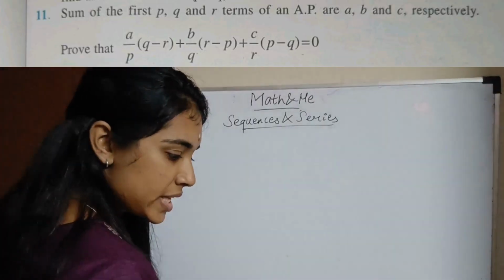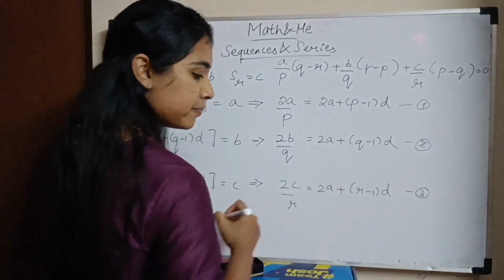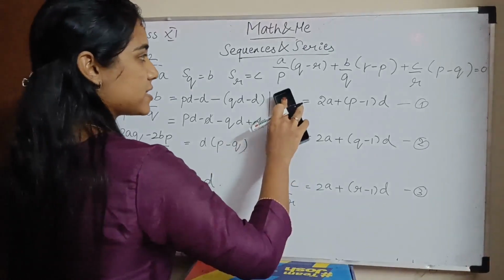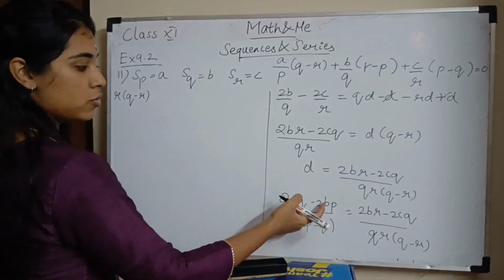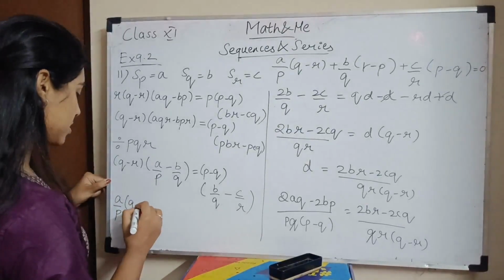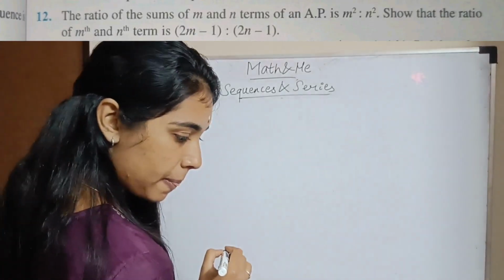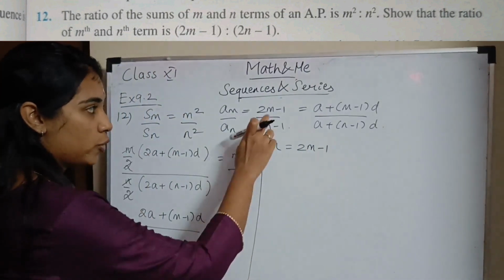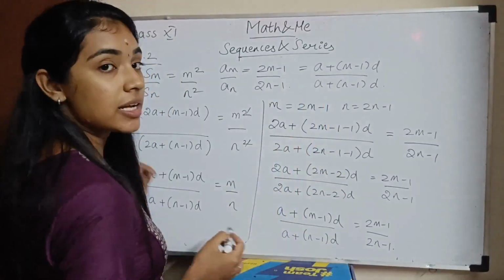Ex9.2 Part4/6 11&12 AP#sequence